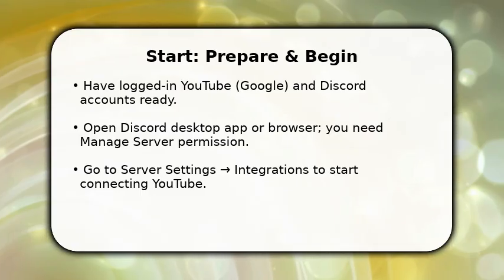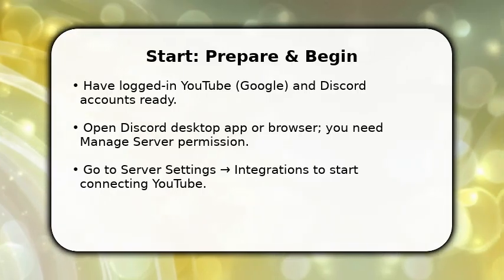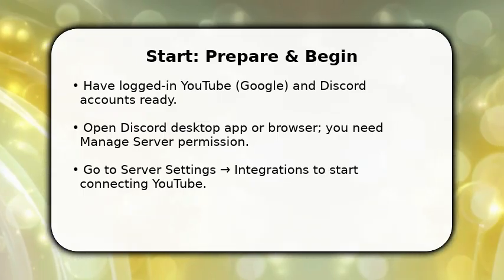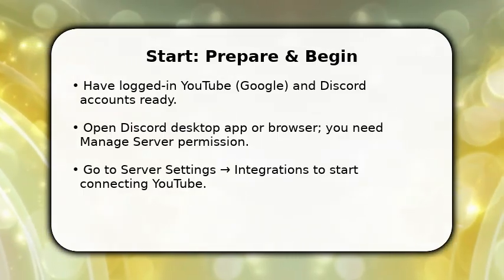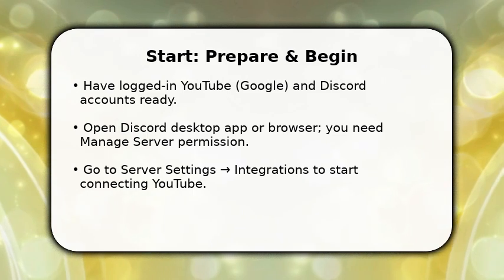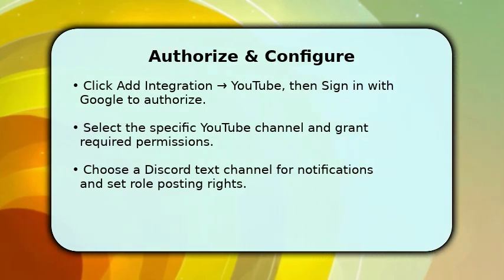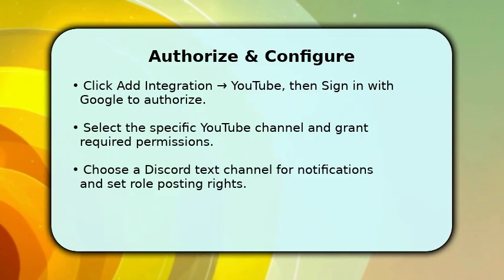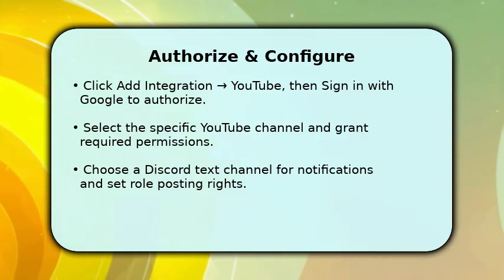How to Connect Youtube Account to Discord - Step by Step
Learn the easy steps to link your YouTube account directly into Discord for seamless content sharing and communication. This guide covers all necessary actions, from accessing settings on both platforms to confirming a successful connection.